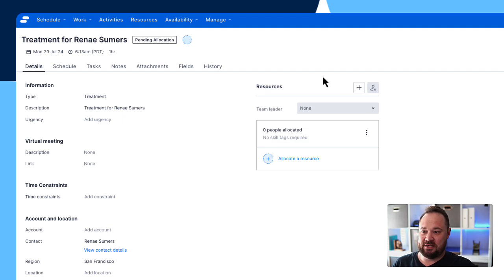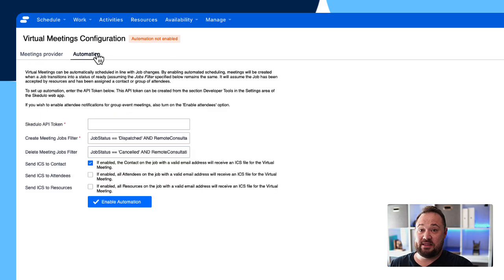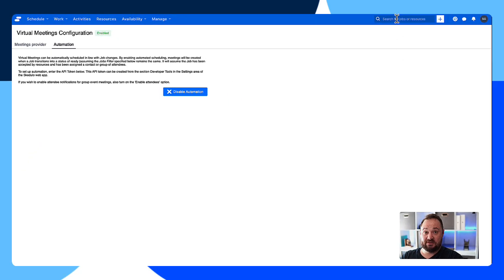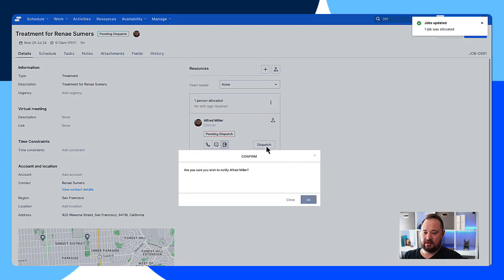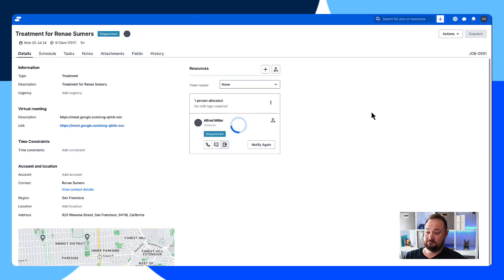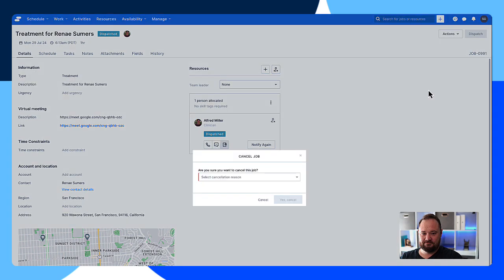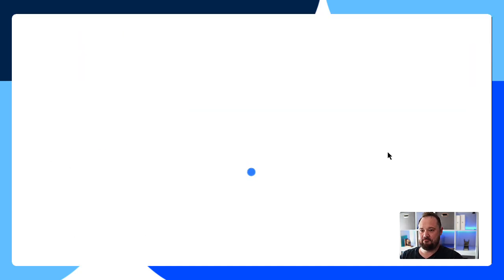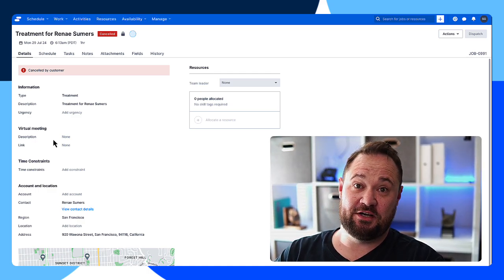What's New Ep 06 | Virtual meetings cancellation automation | Scott Gassmann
In this video, we showcase the exciting new feature introduced in our latest product update: Virtual Meeting Cancellations. Join us as we dive into how this new capability enhances your virtual meeting management.

Chapters:
00:05 Introduction
00:43 Setup and configuration
02:12 Demo

Discover how this feature can help you manage your virtual meetings more effectively, ensuring a seamless and efficient experience.